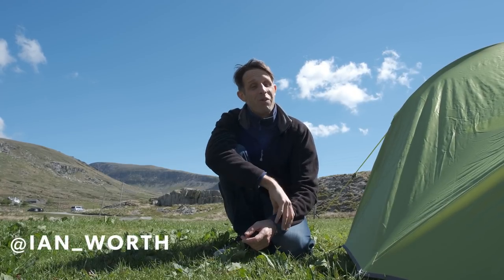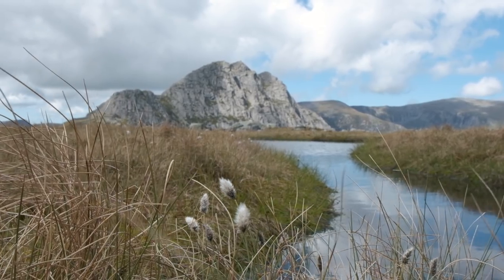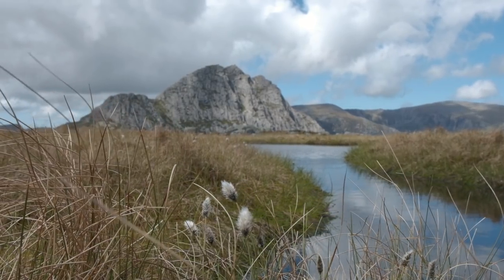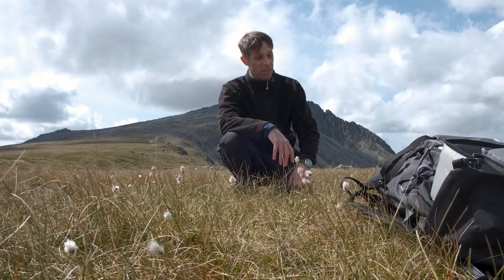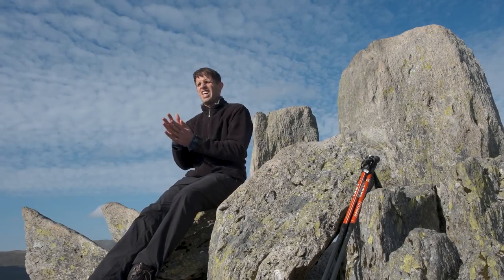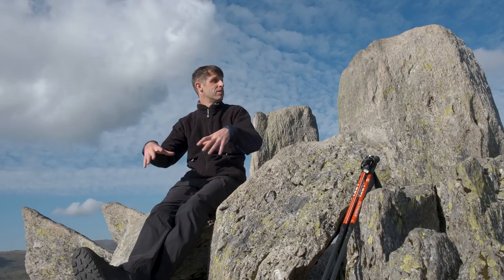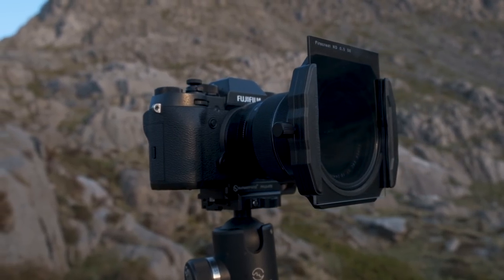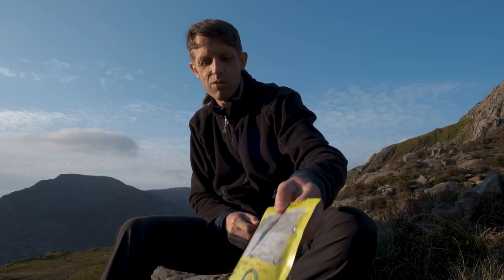Hiking & Photography to the summit of Tryfan - Snowdonia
This weeks landscape photography vlog comes from the Ogwen valley in Snowdonia national park. I set up camp at the base of Tryfan and begin my hike which eventually leads to the summit of Tryfan. Suffering from vertigo has held me back in the past from climbing steep mountain sections, but the more time I spend in these environments the easier I have been finding it. I have been building up to this for around 18 months, so it was really good to get this mountain in the bag. What a stunning view from the top, I highly recommend it to anyone that doesn't mind a hard slog and a bit of a scramble.